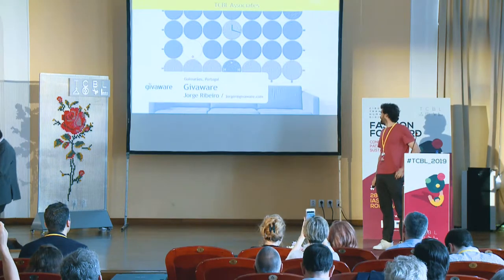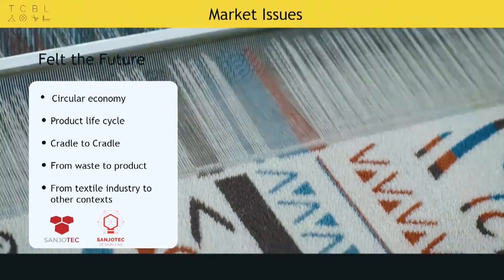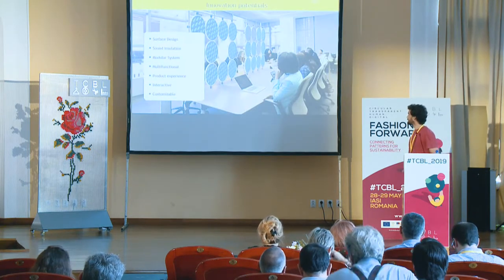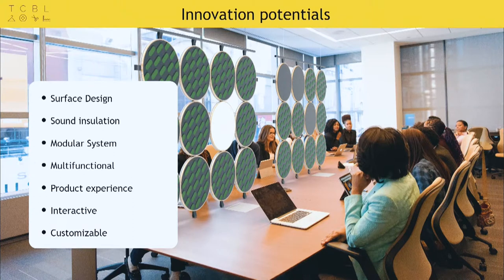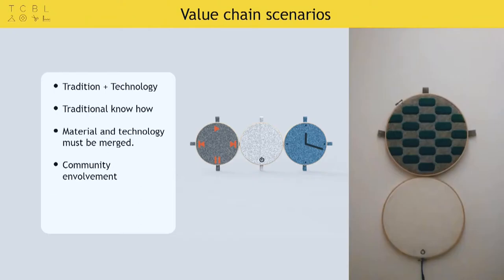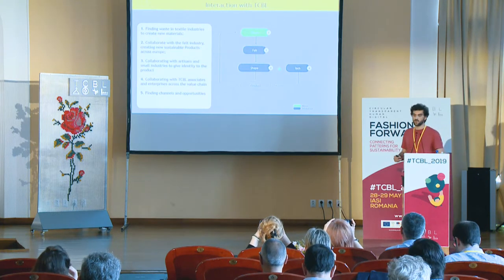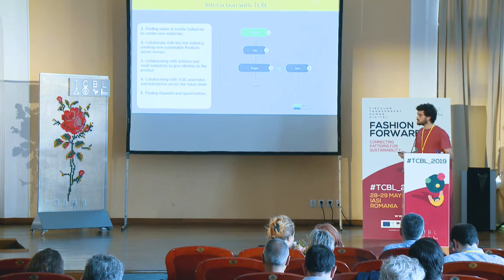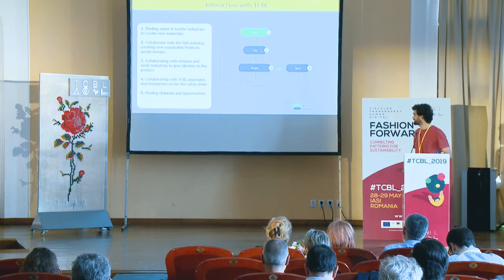Jorge Ribeiro at TCBL_2019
Jorge Ribeiro, Givaware / Associate / "Recycled felt" Talk at TCBL_2019 in Iasi, Romania